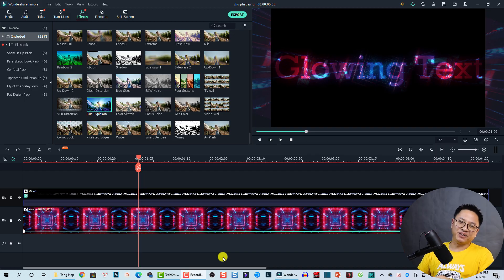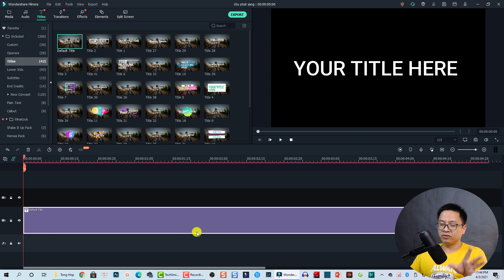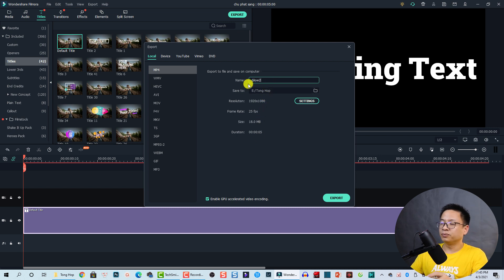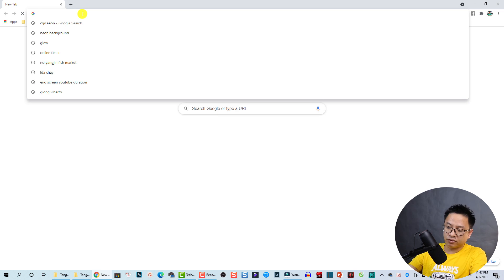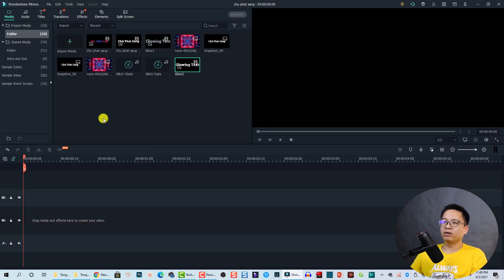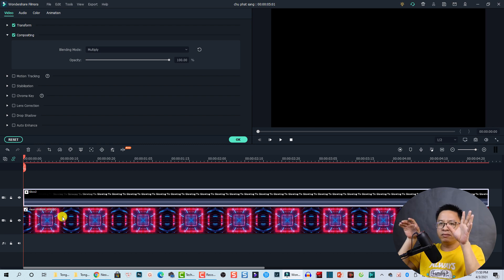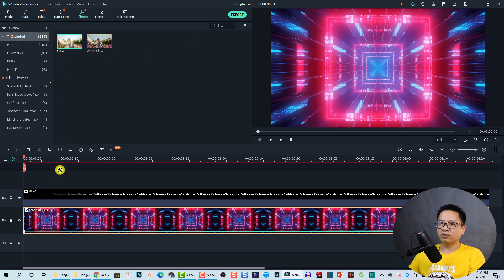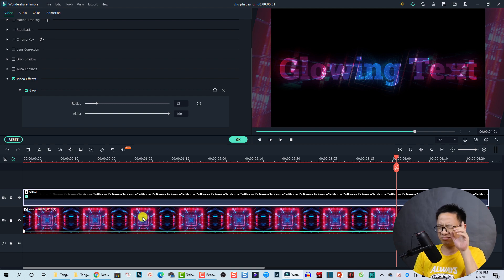How to Create Glowing Text Effect In Filmora X - Tutorial For Beginners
This tutorial shows you how to create glowing text effect in Filmora X.